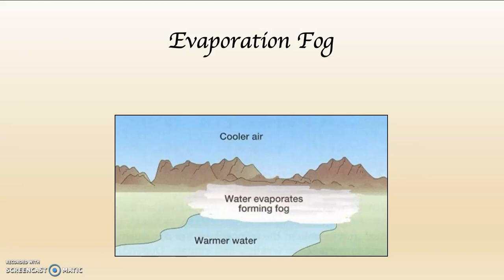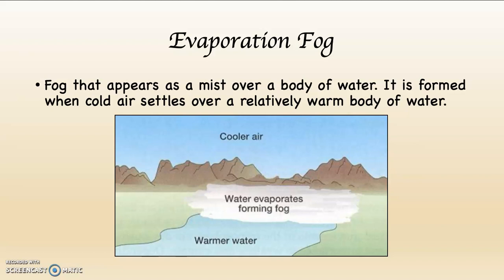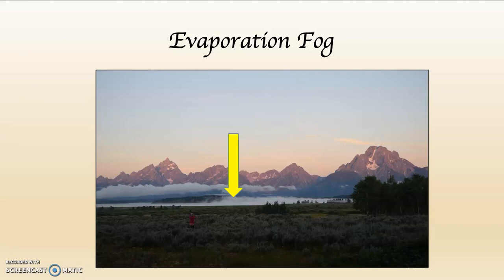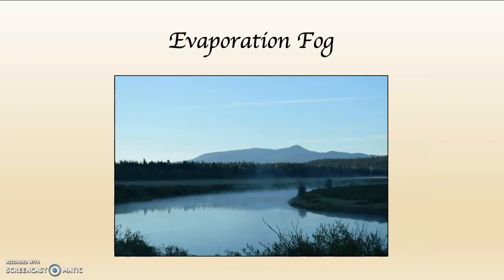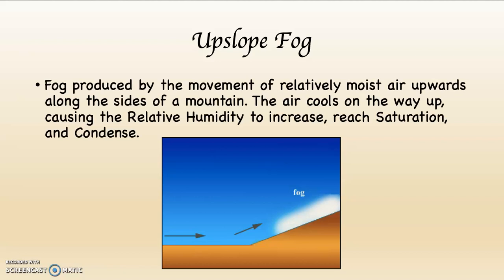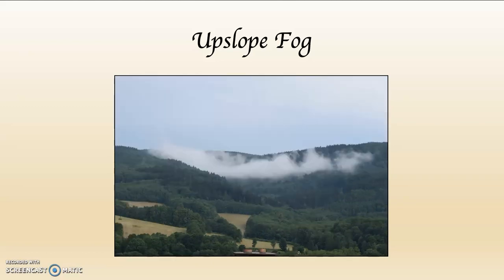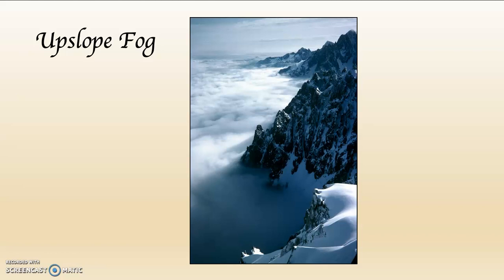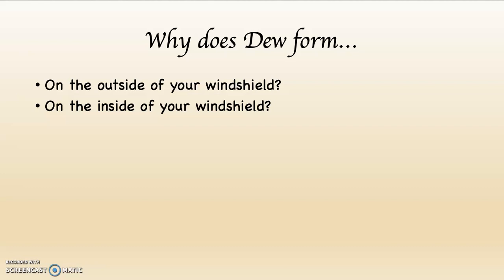Evaporation and Upslope Fogs